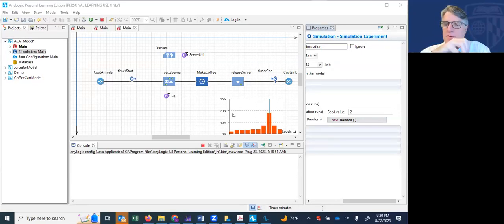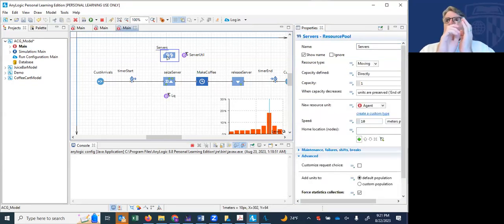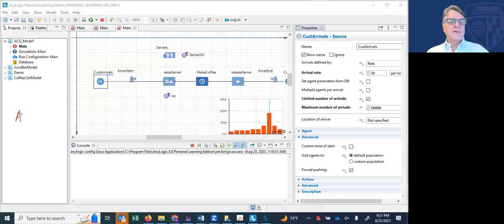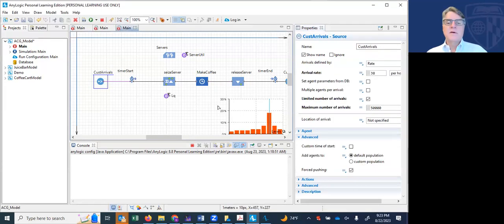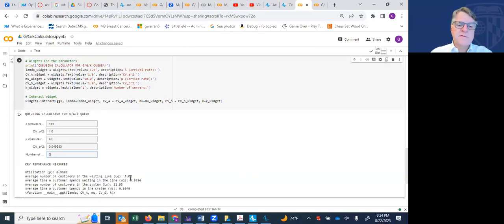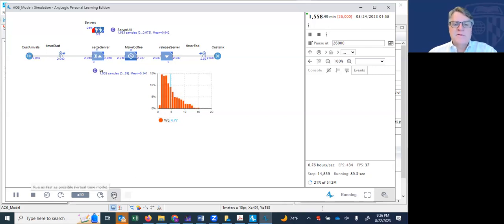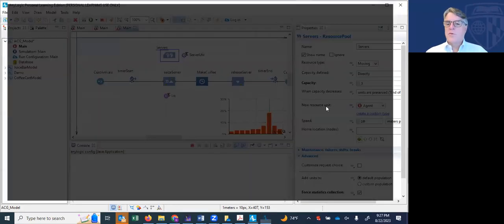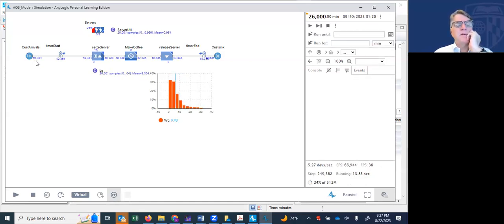ACG Case Scenarios With Human Servers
Describes (and debugs) four scenarios with human baristas for the ACG case: the original setup,  the original setup with training, a pooled-servers scenario, and a scenario with trained pooled barists.